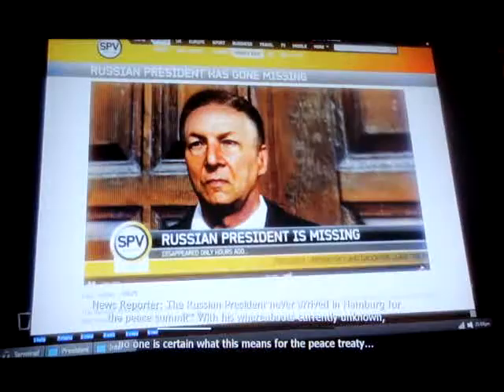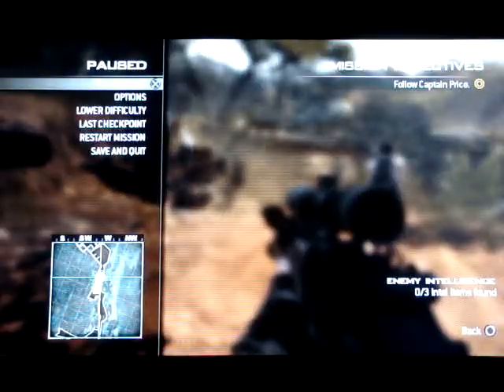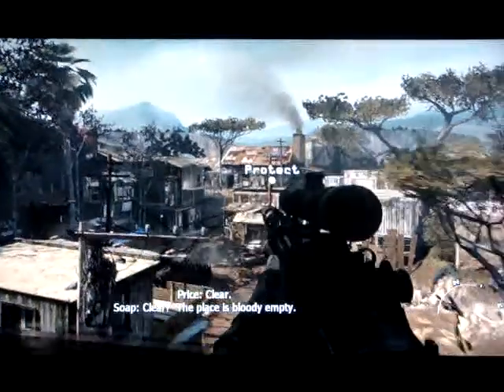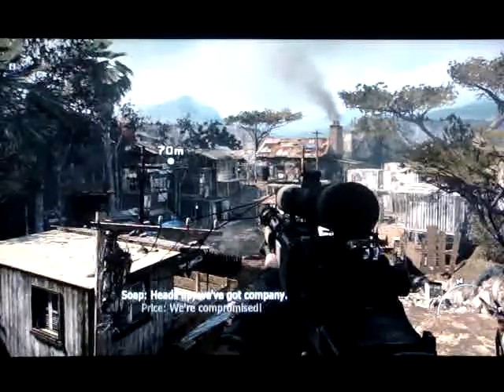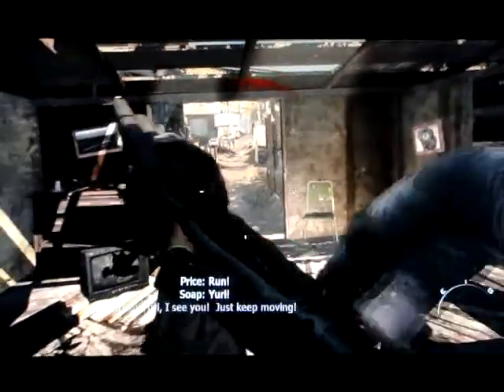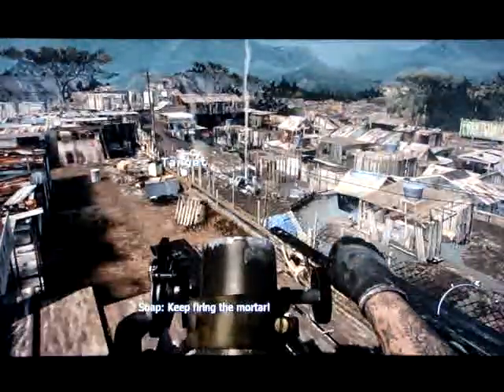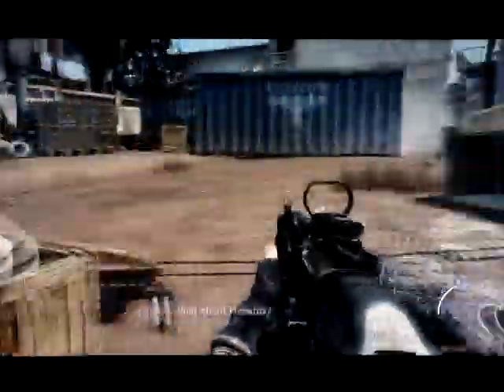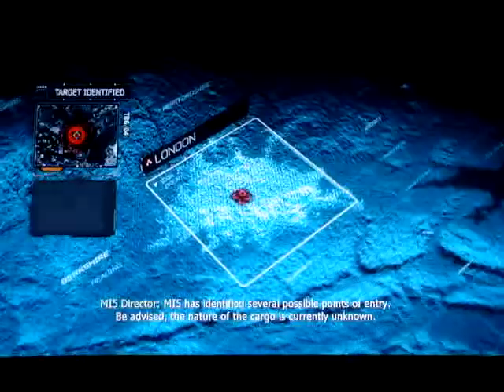modern warfare 3 blind walkthrough with commentary part 5: favela non stealthing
we take on what appeared to be a semi stealth mission in sierra lione